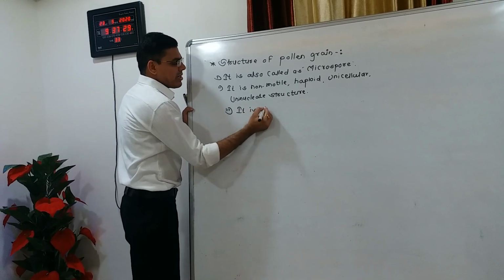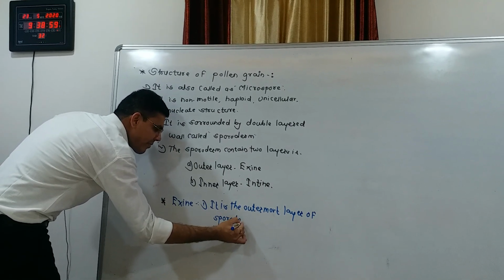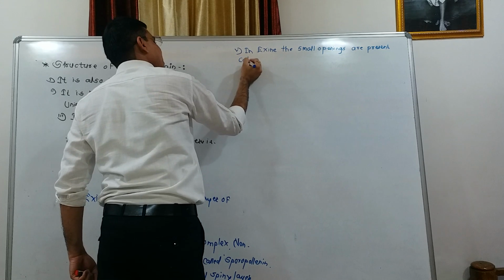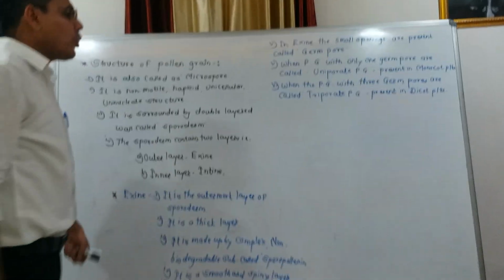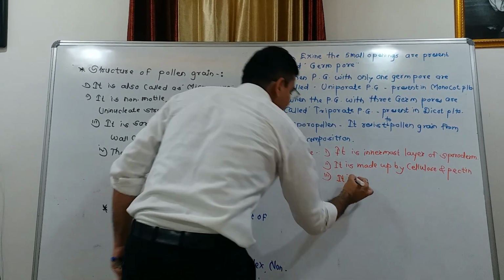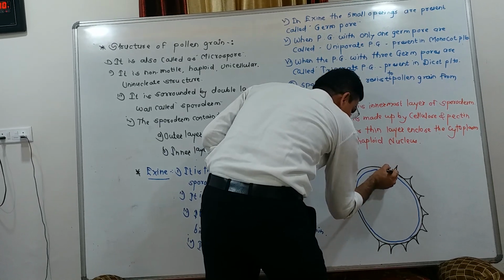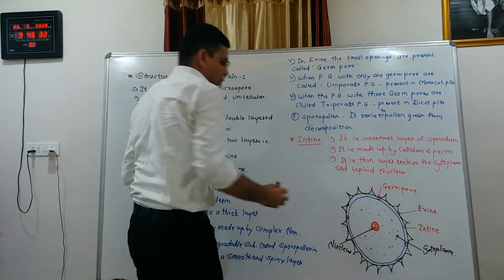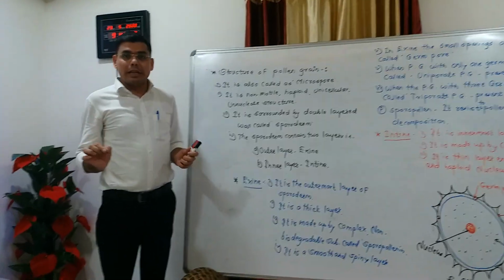12th NEET/ICSE/NCERT/STATE BOARD- REPRODUCTION IN PLANTS-1.5.Structure of pollen grain(Microspore).